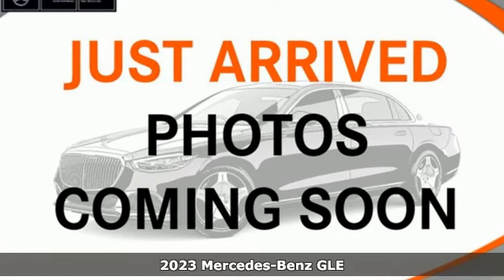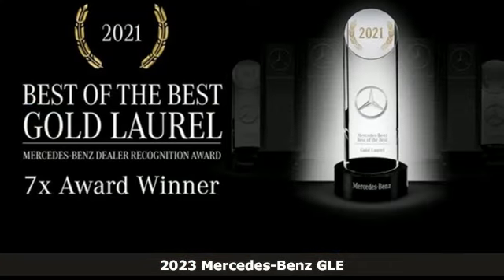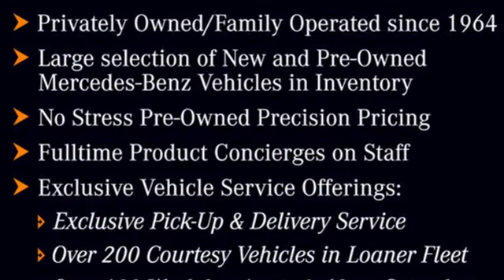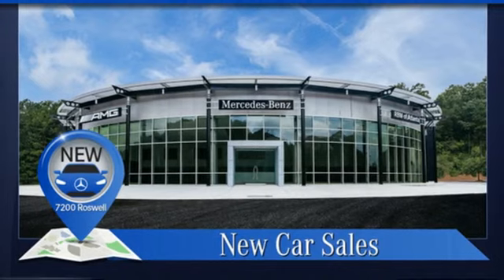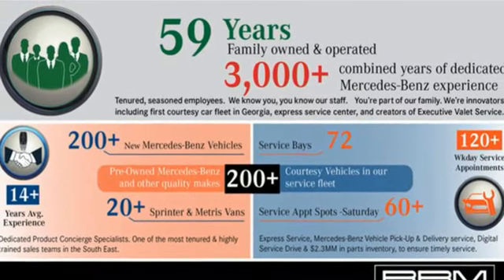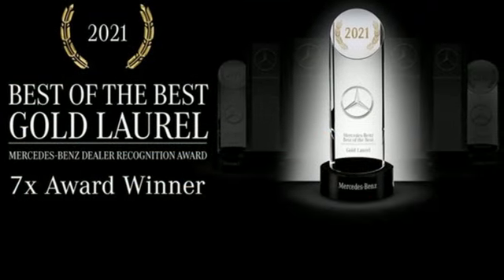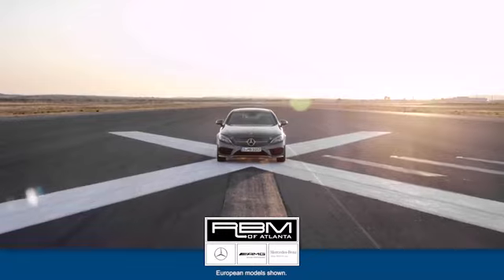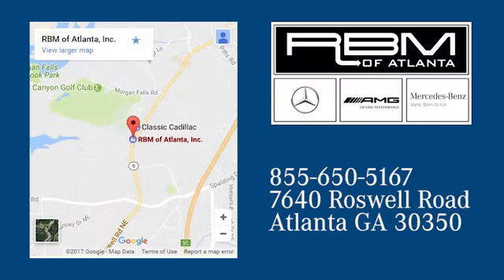New 2023 Mercedes-Benz GLE Atlanta GA Sandy Springs, GA G4031 - SOLD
Year: 2023
Make: Mercedes-Benz
Model: GLE
Trim: GLE 350 SUV
Engine: 4 2.0 L
Transmission: Automatic
Color: Black
Interior: Black
Stock #: G4031
VIN: 4JGFB4JB3PA919082
WHEELS: 21 AMG MULTISPOKE W/BLACK ACCENTS -inc: Tires: 275/45R21 Fr & 315/40R21 Rr, WHEEL LOCKING BOLTS, VENTILATED FRONT SEATS, TRAILER HITCH -inc: increased towing capacity, PREMIUM PACKAGE -inc: Parking Assist Code, Surround View System, 115V Power Outlet, Burmester Surround Sound, PASSENGER SEAT MEMORY, PANORAMA POWER TILT/SLIDING SUNROOF, NIGHT PACKAGE -inc: black front splitter, grille trim, rear diffuser, side mirrors, window trim and roof rails, METAL WEAVE TRIM, MBUX AUGMENTED VIDEO FOR NAVIGATION. This Mercedes-Benz GLE has a powerful Intercooled Turbo Premium Unleaded I-4 2.0 L/121 engine powering this Automatic transmission.* Experience a Fully-Loaded Mercedes-Benz GLE GLE 350 *DRIVER ASSISTANCE PACKAGE PLUS -inc: Route-Based Speed Adaptation, Active Emergency Stop Assist, Active Stop-and-Go Assist, PRE-SAFE PLUS Rear Collision Protection, Active Distance Assist DISTRONIC, Active Steering Assist, Evasive Steering Assist, Active Brake Assist w/Cross-Traffic Function, Active Blind Spot Assist, Active Speed Limit Assist, Traffic Sign Assist, Active Lane Keeping Assist, Active Lane Change Assist , FIRST AID KIT, BLACK, MB-TEX UPHOLSTERY, BLACK HEADLINER, BLACK, AMG LINE EXTERIOR -inc: side sill panels painted in the vehicle color, AMG rear apron w/diffuser-look insert in black and trim strip in chrome, flared wheel arches at front and rear, painted in the vehicle color, diamond radiator grille w/pins in chrome, integral Mercedes star and single louvre painted in matte iridium silver w/chrome insert and AMG front apron in an A-wing design, w/AMG-specific air inlets in the wheel arch linings, AMG Bodystyling, Window Grid Diversity Antenna, Wheels: 19 Twin 5-Spoke, Valet Function, Urethane Gear Shifter Material, Trunk/Hatch Auto-Latch, Trip Computer, Transmission: 9G-TRONIC 9-Speed Automatic, Transmission w/Driver Selectable Mode and Sequential Shift Control w/Steering Wheel Controls, Tracker System, Towing Equipment -inc: Trailer Sway Control, Tires: 255/50R19, Tire Specific Low Tire Pressure Warning, Tailgate/Rear Door Lock Included w/Power Door Locks, Streaming Audio.* Visit Us Today *Stop by RBM of Atlanta (South) located at 7640 Roswell Rd, Atlanta, GA 30350 for a quick visit and a great vehicle!

Address:
7640 Roswell Road